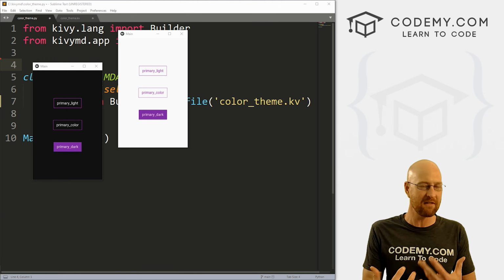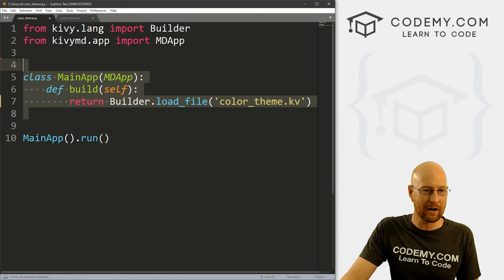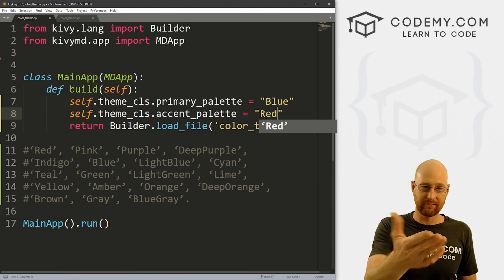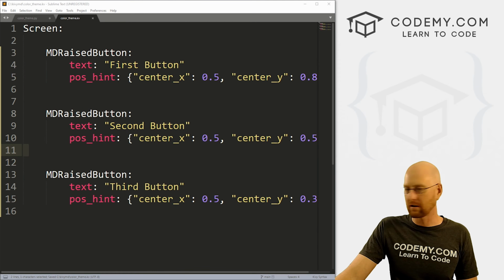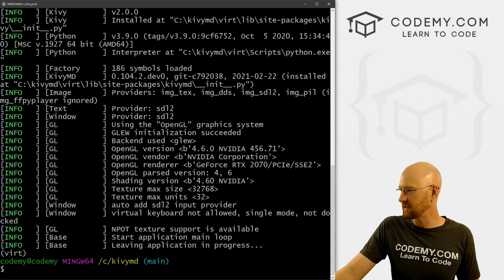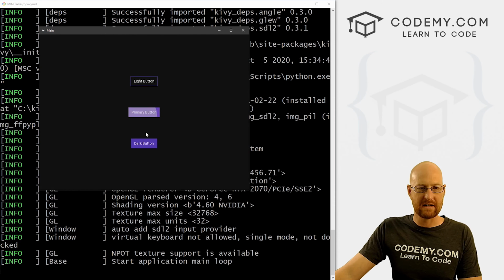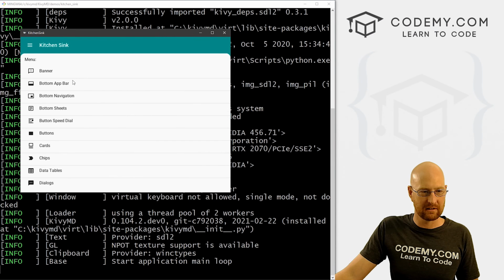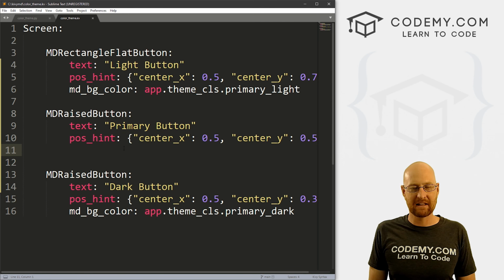Using Color Themes For KivyMD - Python Kivy GUI Tutorial #43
In this video I'll show you how to select and use Color Themes with KivyMD.

With KivyMD, you don't so much choose colors for your app and widgets, instead you choose a broad color theme made up of one strong color, and KivyMD applies that theme to all of your widgets itself.

You have some latitude in changing the lightness and darkness of certain things, but that's really all.  This is in keeping with the precepts of Google's Material Design (MD).

Timecodes
0:00​​ - Introduction
2:05 - Use theme_cls to Pick Primary Palette
2:58 - Pick accent_palette
3:40 - Create MDRaideseButton Buttons In Our .kv File
4:43 - Lighter Buttons With md_bg_color and Primary Light
5:16 - Darker Buttons with md_bg_color and Primary Dark
5:50 - MDRectangleFlatButton Button
6:12 - Dark App Theme With theme_cls.theme_style Dark
6:43 - Change App Colors
7:44 - Check Colors With Kitchen Sink App
9:00 - Conclusion